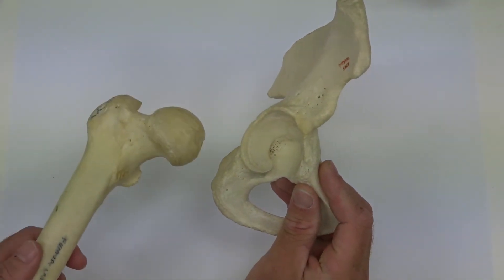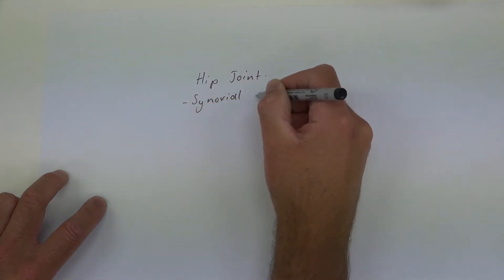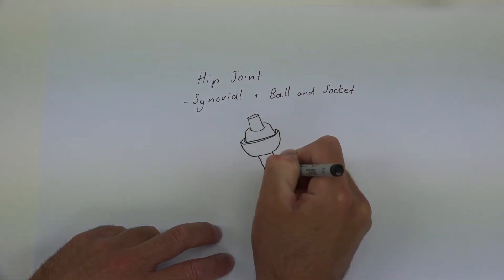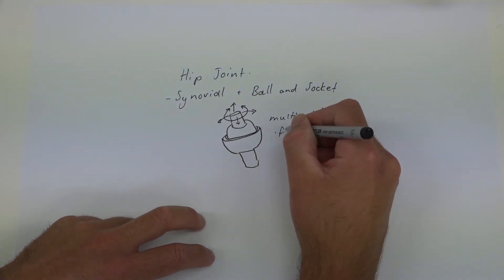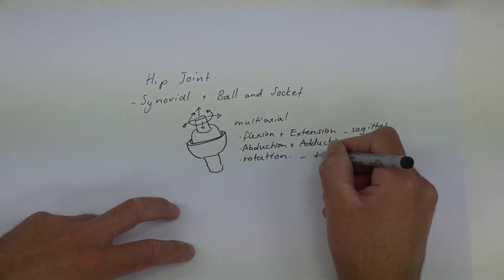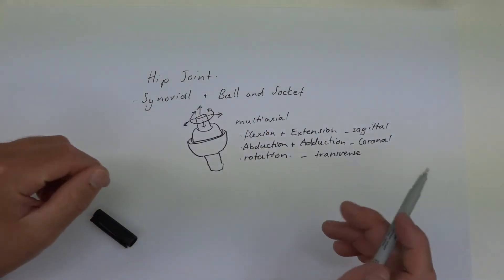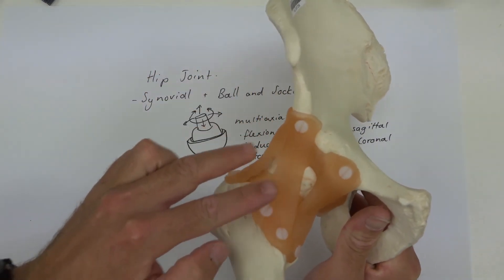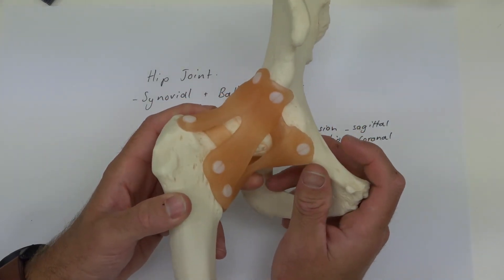Hip Joint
A brief description of the Hip joint